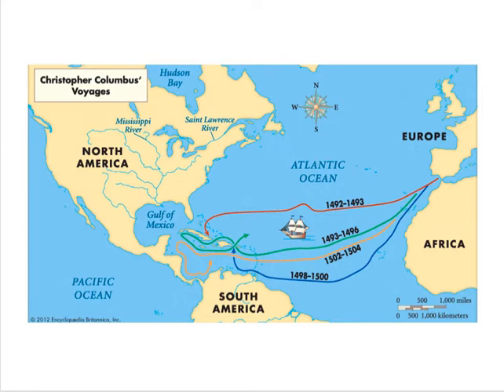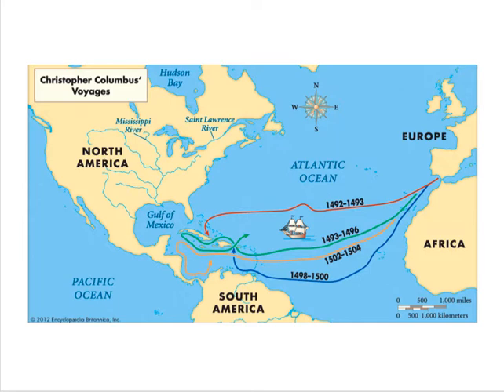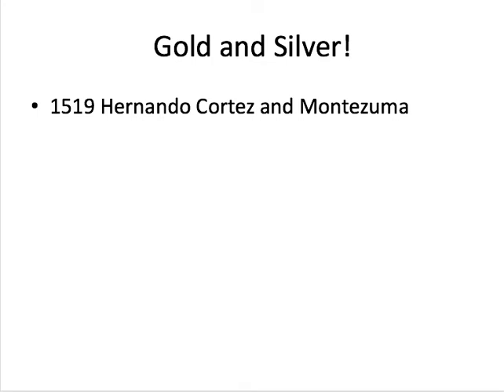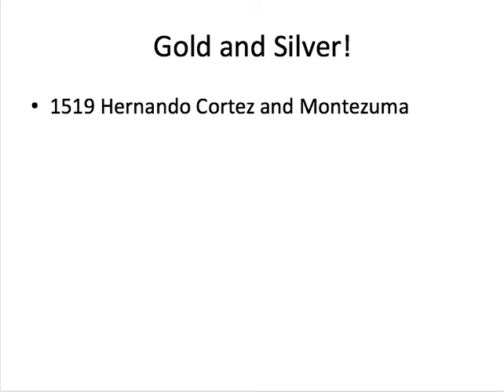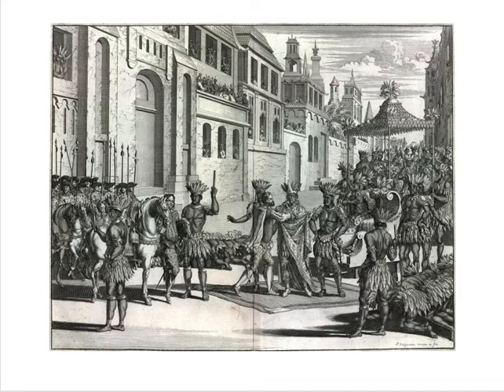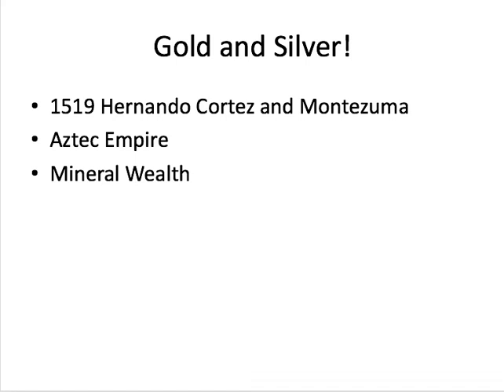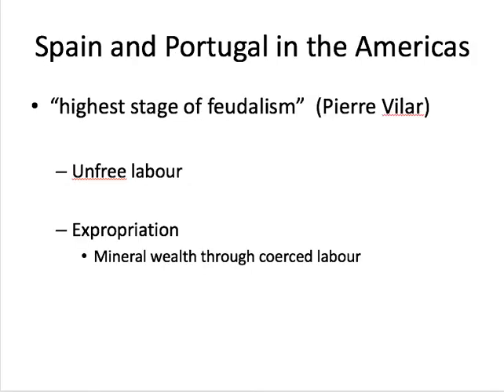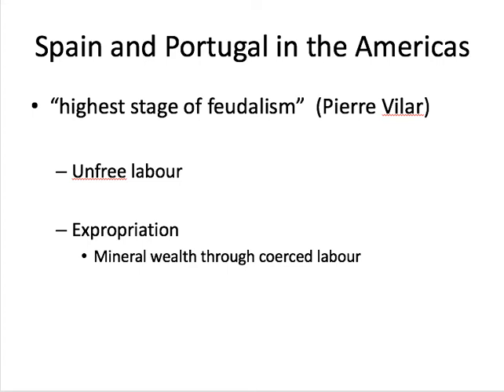Week 4: Part 2: Early Expansion Spain and Portugal